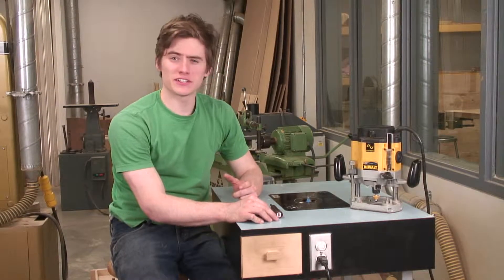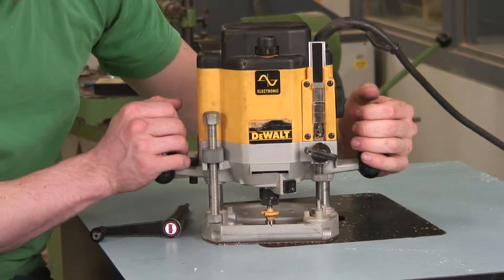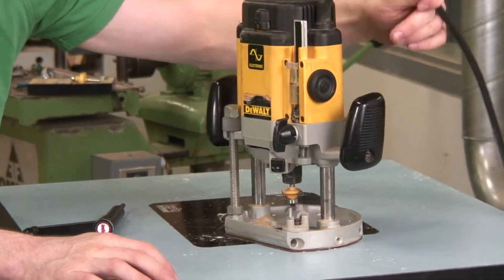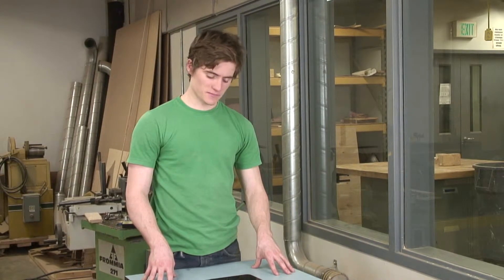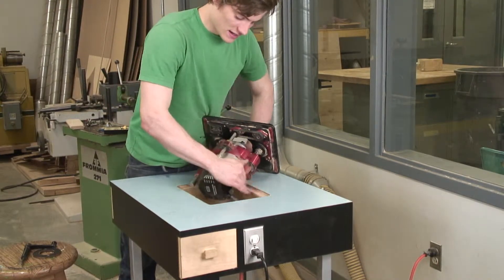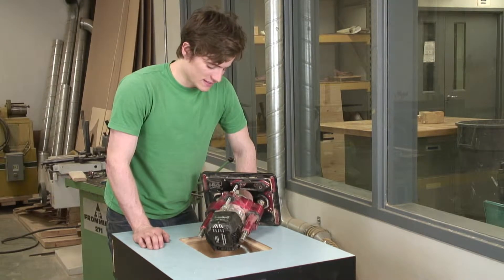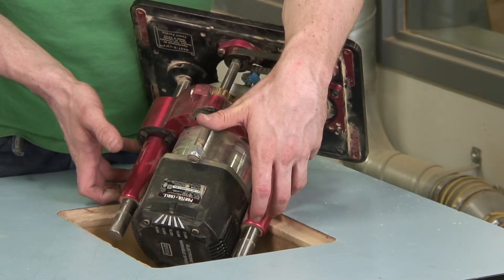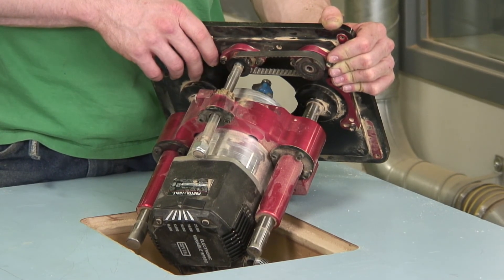Wood Routers : How to Configure Routers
When configuring wood routers, adjustments can be made to the depth by locking and unlocking the knobs on the side of the mechanism. Make sure the lowering and raising system of a wood router is flush with the tabletop with help from a furniture-making student in this free video on woodworking and wood routers.

Expert: Kent Perdue
Bio: Kent Perdue is a senior in the furniture-making program at VCU, and has received many scholarships and awards for his work. Perdue sells his work at various furniture stores in Richmond, Va.
Filmmaker: nate thompson

Series Description: When configuring wood routers, adjustments can be made to the depth by locking and unlocking the knobs on the side of the mechanism. Learn to make sure the lowering and raising system of a wood router is flush with the tabletop and more with help from a furniture-making student in this free video series on woodworking and wood routers.